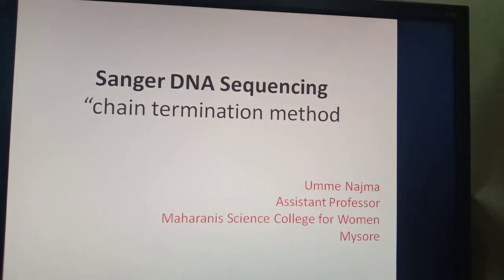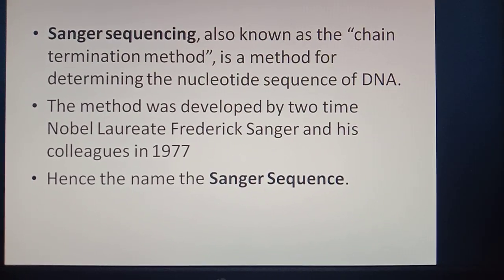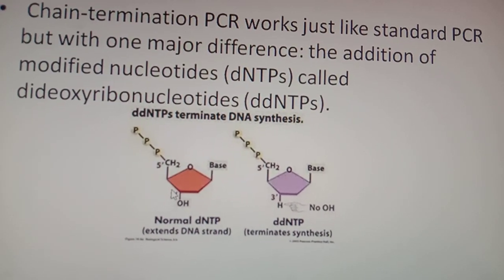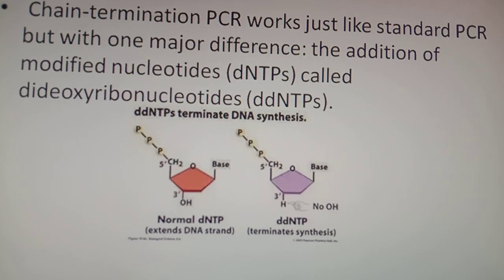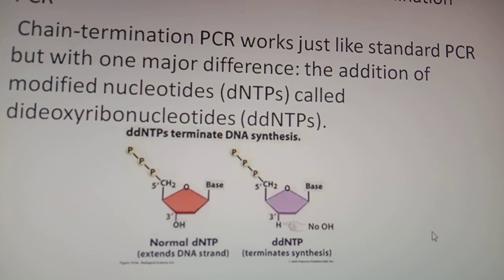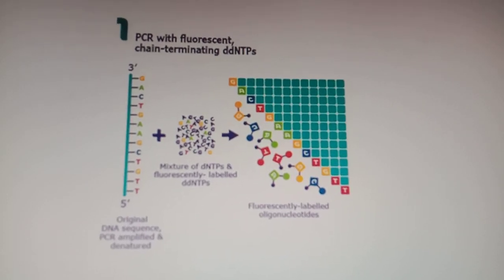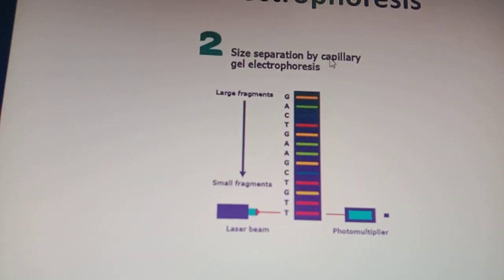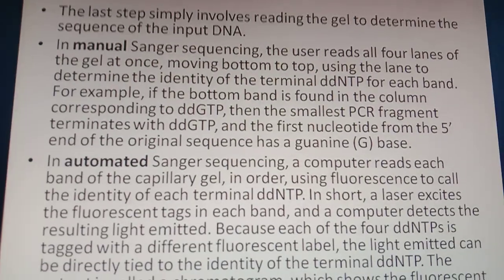Sangers DNA sequencing animated